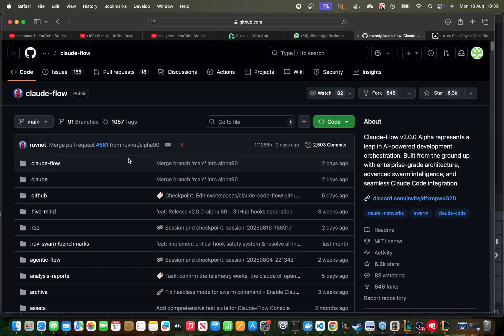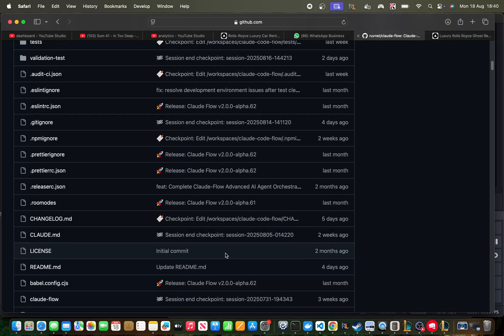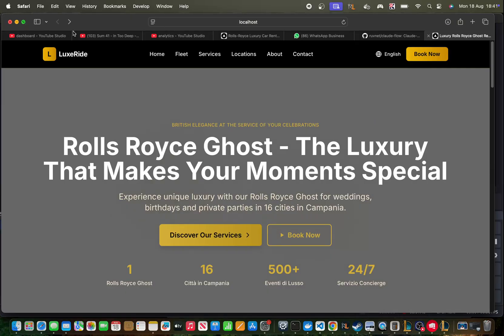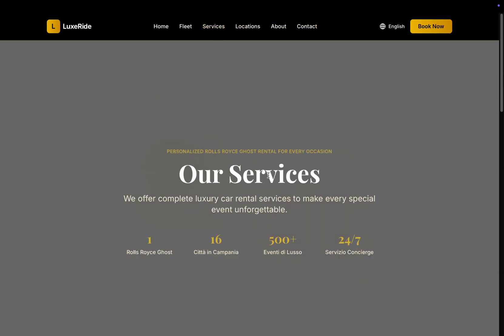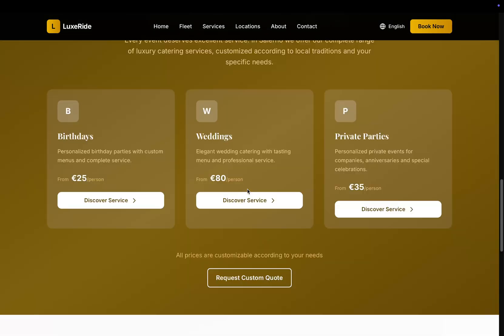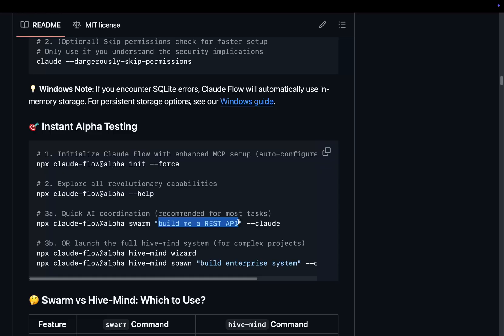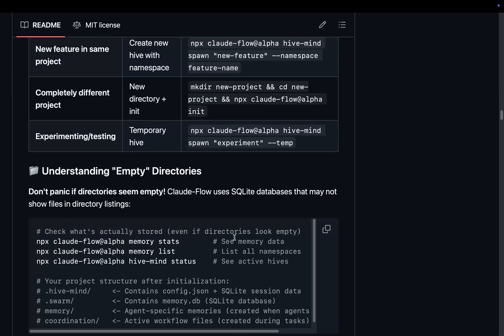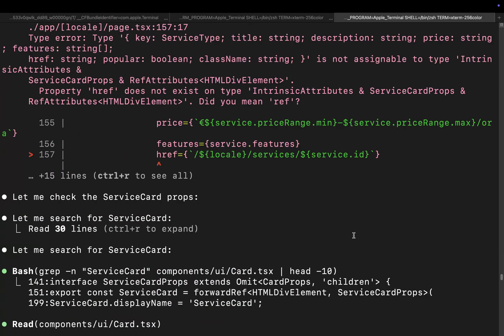Claude Flow: Ok, This Is NUTS (Swarm Coding)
In today's video, we will look more closely at Claude Flow, the agentic multi swarm coding system built for Claude Code

Hamish

"Testing Claude Flow's alpha swarm multi-agent system against my standard website benchmark. Watch as Claude Flow builds a complete service-based website with custom animations, SVGs, and SEO pages - all using specialized agents instead of Claude Code's single system prompt. I compare the results directly with Claude Sonnet 3.7's output to see which tool creates better websites.
🔧 Resources:

Claude Flow Setup Guide: [Previous Video Link]
Benchmark Prompt: Service-based Niche Website
Commands Used: npx claude-flow alpha swarm

In this video, I demonstrate how Claude Flow's multi-agent approach (with dedicated coder, QA, and other specialized agents) creates more sophisticated websites than standard Claude Code, including scroll animations, better design choices, and complete SEO page generation - though with some 404 issues to fix."
Video Chapters
00:00 - 00:15 - Introduction to Claude Flow Benchmark Test
00:15 - 00:35 - Showing Claude Sonnet 3.7 Benchmark Website
00:35 - 01:04 - Why I Tell People to Google Claude Flow
01:04 - 01:13 - Starting the Benchmark Test
01:13 - 01:33 - Reviewing Claude Flow's Build Process
01:33 - 01:47 - Initial Website Review - Best Design Yet
01:47 - 02:01 - Scroll Animations and SVG Quality
02:01 - 02:15 - Identifying 404 Errors and Issues
02:15 - 02:32 - Language Confusion (French/Italian)
02:32 - 02:49 - Contact Page Design Review
02:49 - 03:03 - Analyzing Missing Pages
03:03 - 03:13 - Individual SEO Pages Review
03:13 - 03:31 - Location-Based SEO Pages
03:31 - 03:46 - Overall Quality Assessment
03:46 - 04:03 - Comparing to Standard Claude Code Output
04:03 - 04:22 - Claude Flow Setup Process Explained
04:22 - 04:52 - NPX Command and Prompt Configuration
04:52 - 05:07 - Comparing Building Experiences
05:07 - 05:34 - Claude Flow vs Archon Comparison
05:34 - 05:56 - How Claude Flow's Agent System Works
05:56 - 06:09 - Custom Agent Prompts vs System Prompts
06:09 - 06:15 - Final Thoughts and Recommendations